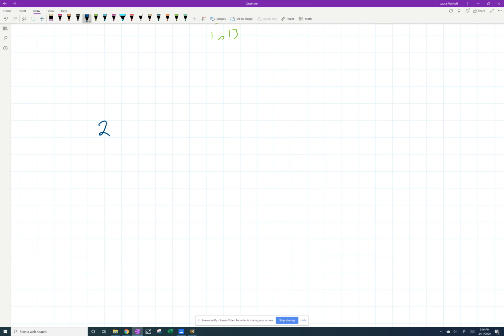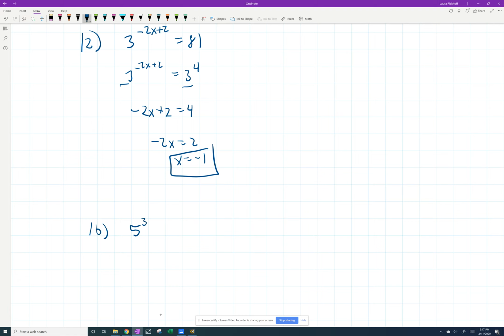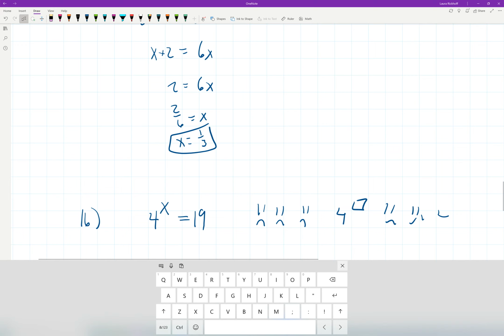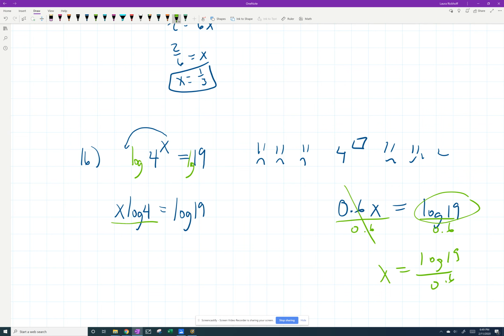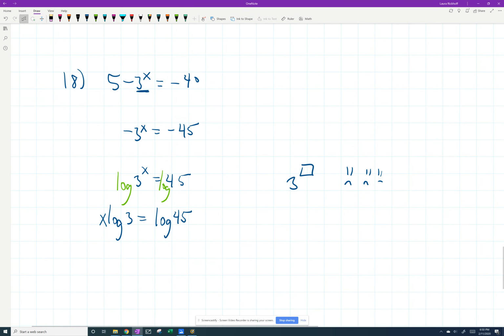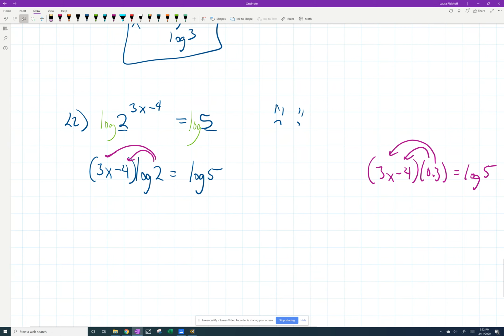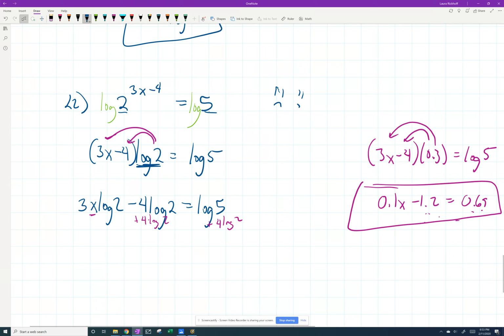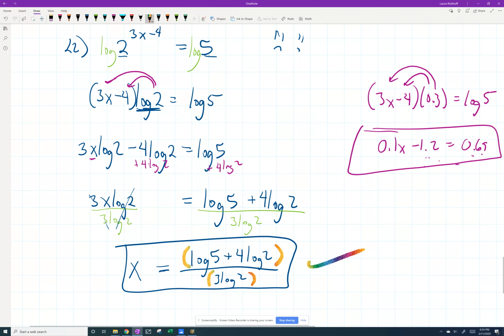7.5 Solving Exponential Equations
7.5 Solving Exponential Equations